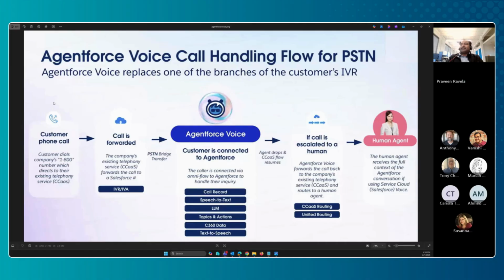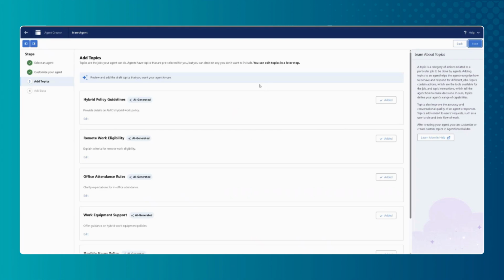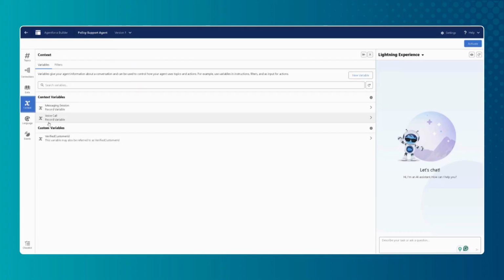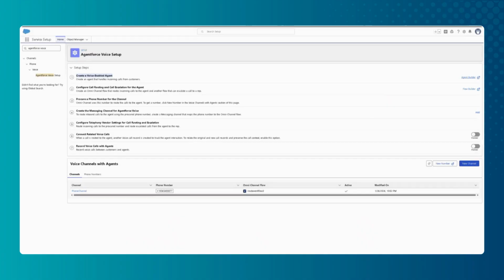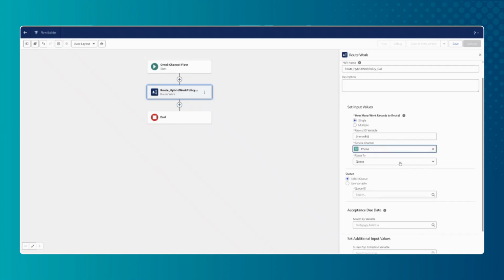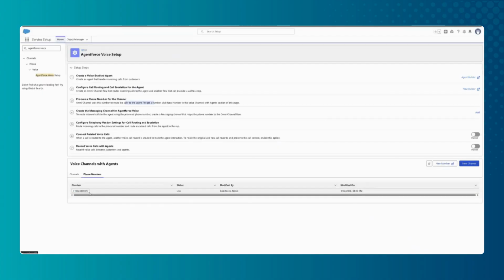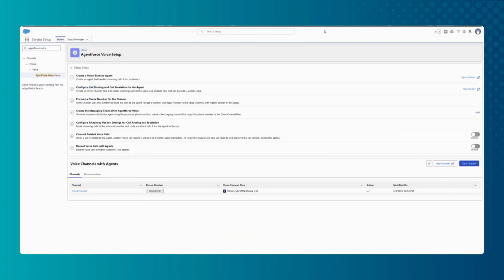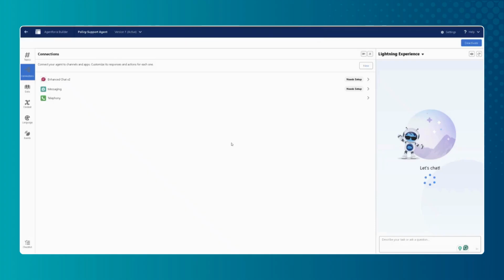Agentforce Voice Unboxed | Full Walkthrough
This full walkthrough shows what it really takes to create a voice-enabled AI agent inside Salesforce using Agentforce Voice.

In this session, you’ll see:

• How a voice-enabled AI agent is created
• How real call routing connects to the agent
• How business use cases are defined and handled
• A live AI response resolving a customer question

Next step: see it built live

Join us for Agentforce Voice Unboxed, a live session where we design and build a real AI agent from use case to voice in real time. You’ll see the decisions, tradeoffs, and implementation steps teams actually face when bringing voice AI into production.